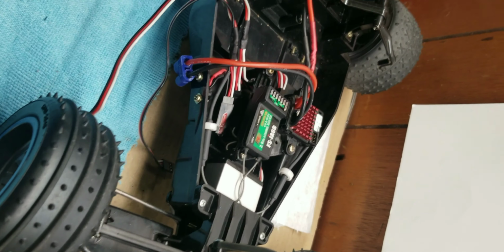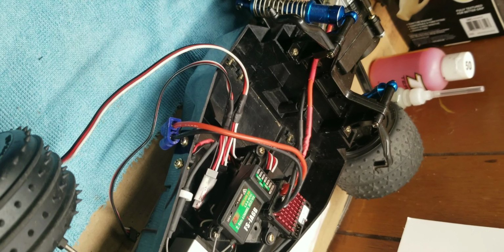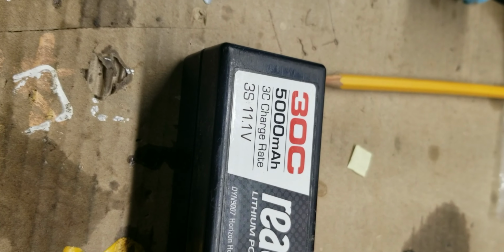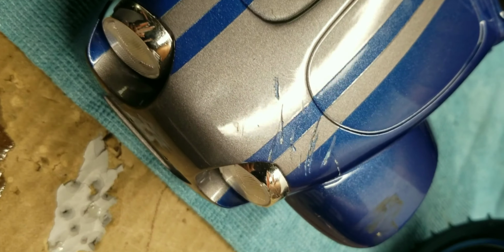blitzer beetle first run! 2s good....3s bad....up next...hardbody paint repair!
ok this did not go as planned. I ran it on 2s and it was AWESOME! This thing rips! Was having fun running it unit the battery went dead. I had a 3s charged up and ready to go so I popped it in. When I hit the gas it literally did a backflip landing and skidding on its shell. soooo. looks like I'll be doing a hardbody scratch and paint repair soon. I'll be sure to video that and post it as soon as possible. I also will be putting some white lettered street tires on it.